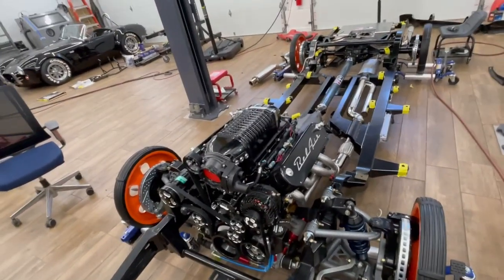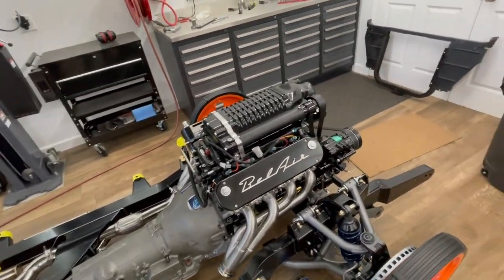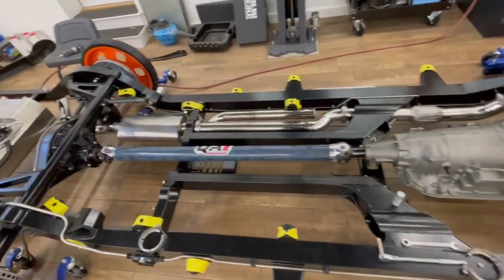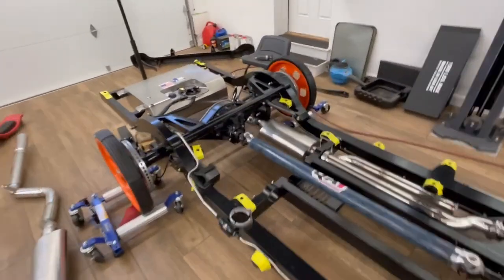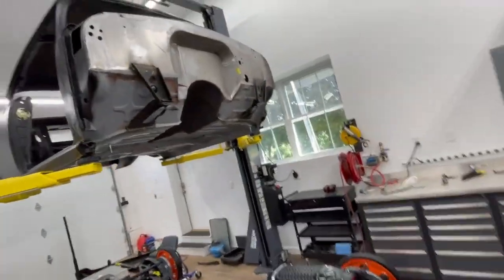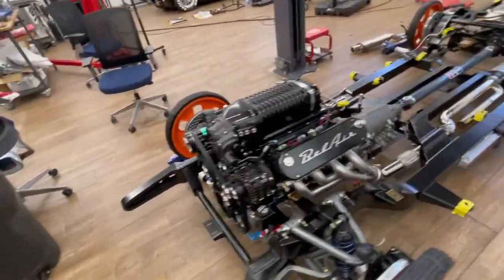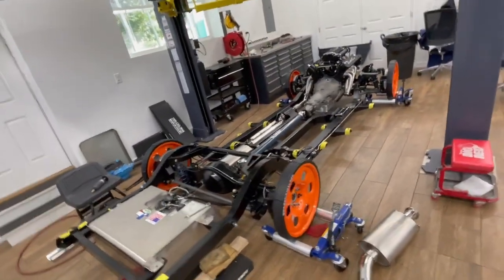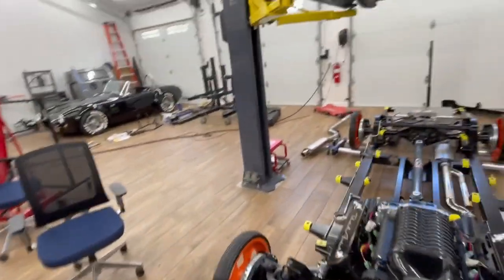1956 Chevy Bel Air Build Part 4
Part 4 of my current project build. Chassis, engine, and transmission. 1956 Chevy Bel Air hardtop (TriFive). Project name: Daisy

Wegner Automotive Engine
Bowler Transmission
Roadster Shop Fast Track chassis
Baer Brakes
Ultimate Headers
Whipple Supercharger

QA1 Carbon Drive shaft
Ricks Tanks
Vaporworx Fuel system
Borla Exhaust
Deeds Engineering
Woodward Rack
C&R Racing Radiator

Guni Wheels